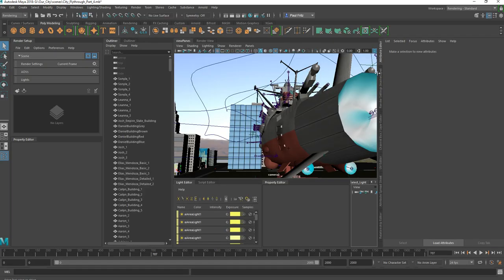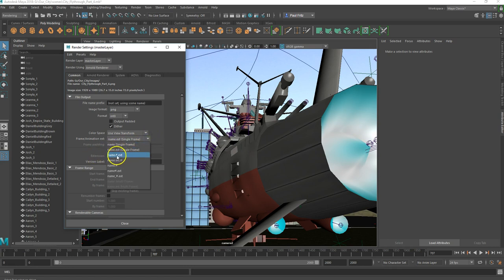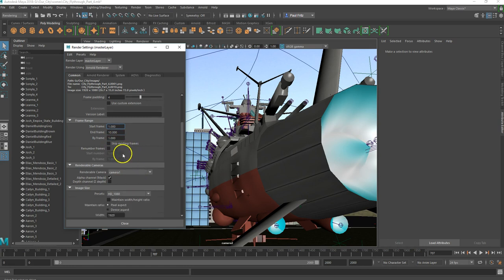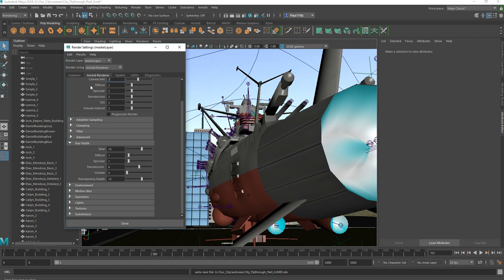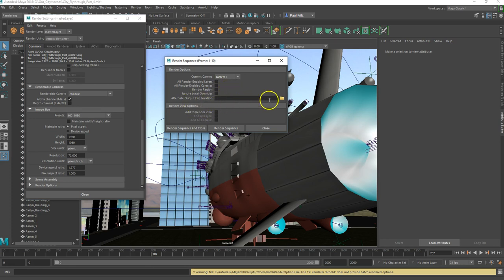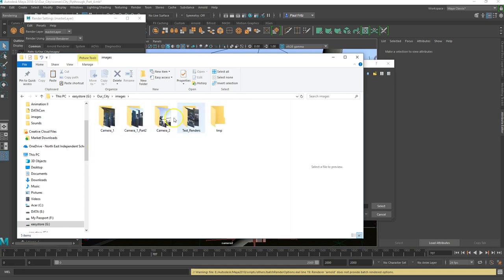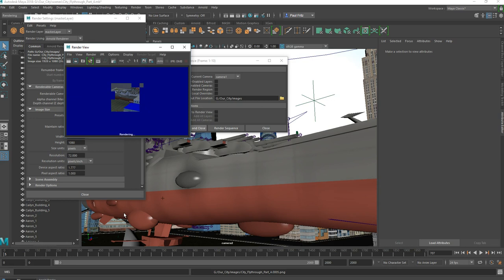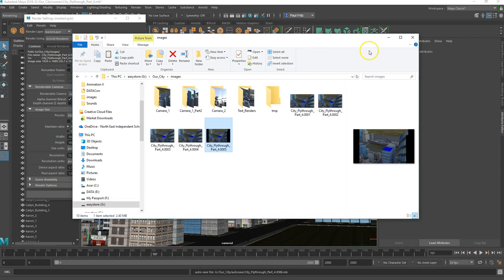Camera Motion Path Video #5 - Rendering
In this 5th video I show you how to render your frames using the built in renderer Arnold.  The process here can be used to render other video projects as well.  The Space Battleship Yamato in this scene was not made by me, but downloaded off of The city scene was made by my students.